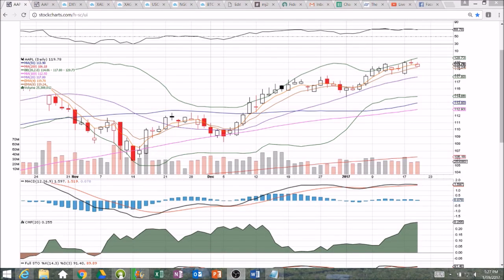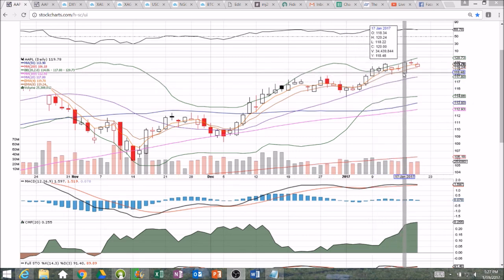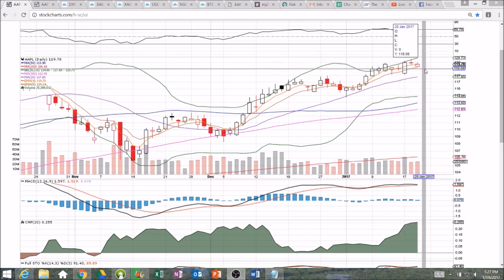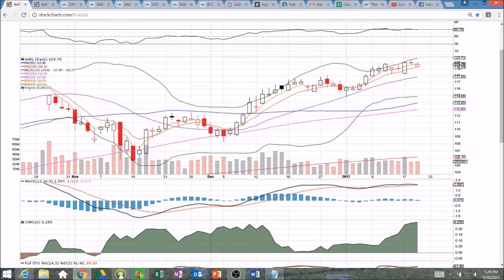AAPL Technical Analysis Chart 1/19/2017 by ChartGuys.com